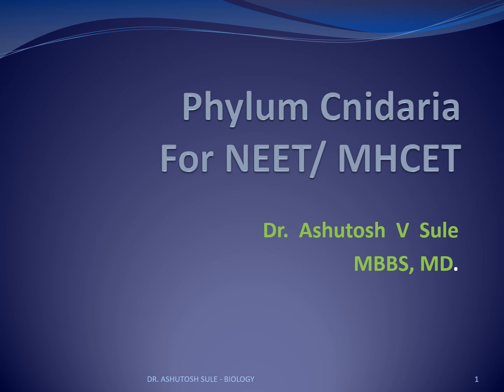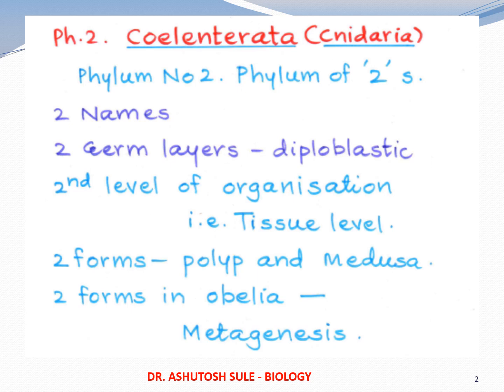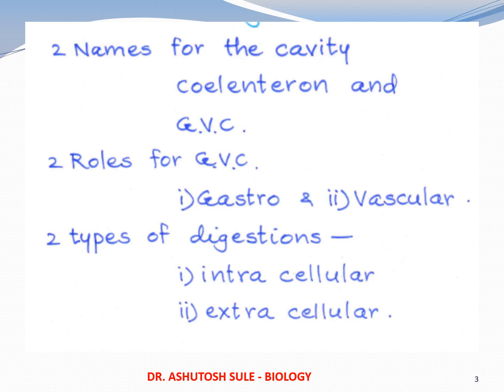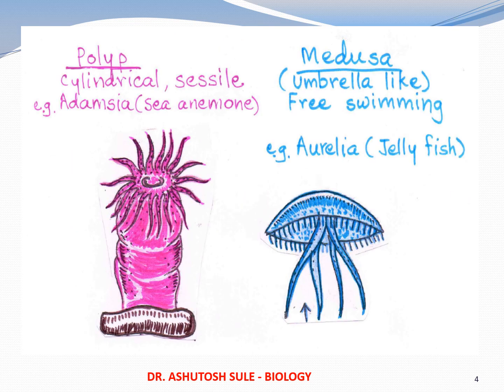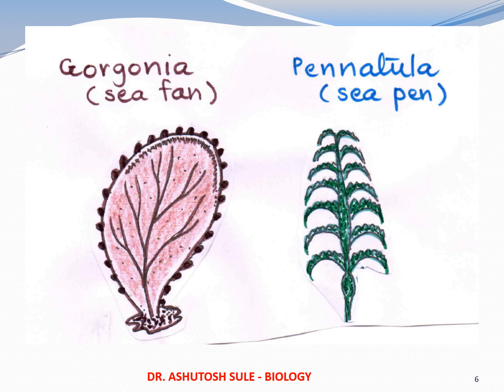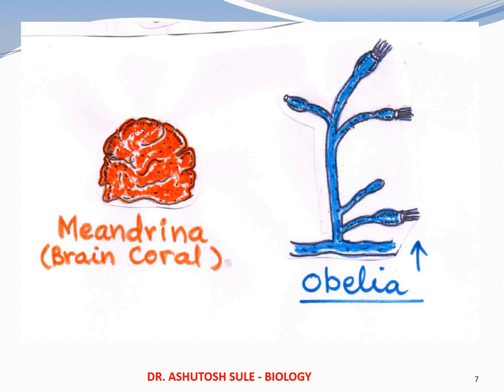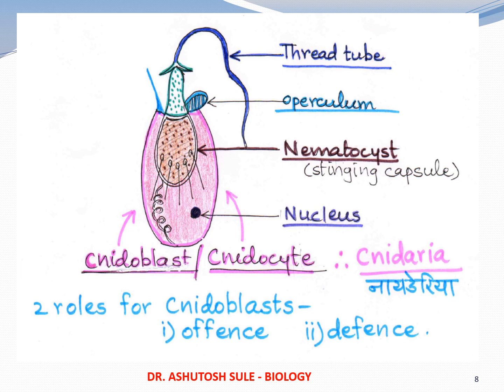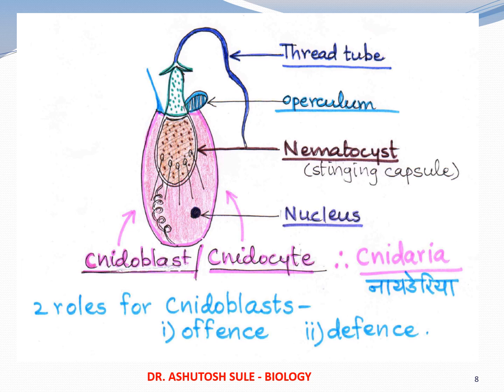Phylum Cnidaria - Animal Kingdom - class 11 Biology - NEET.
Phylum Cnidaria - from Chapter Animal Kingdom - for Class 11 / NEET / MHCET Biology students.